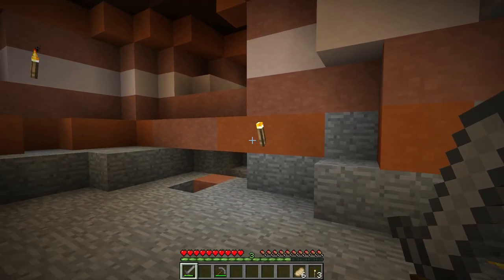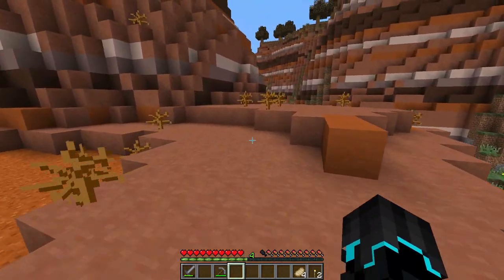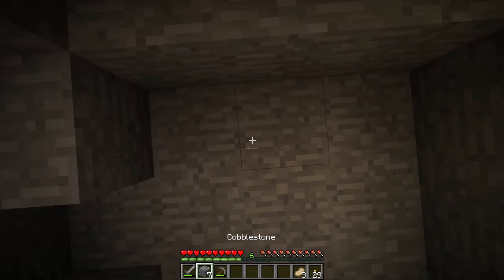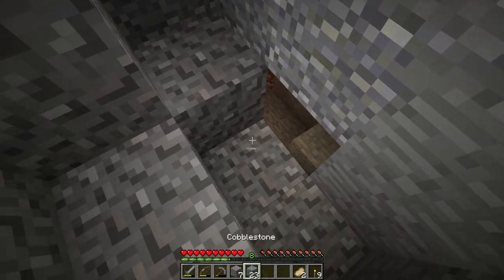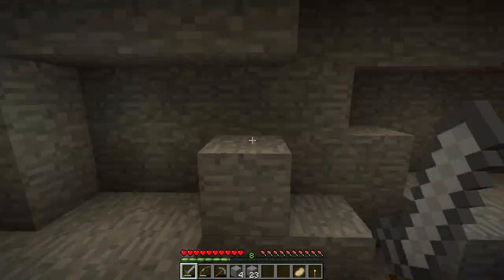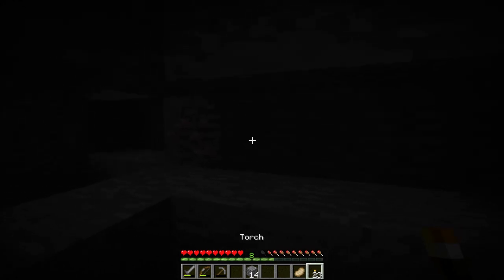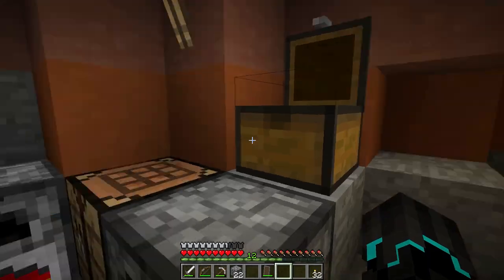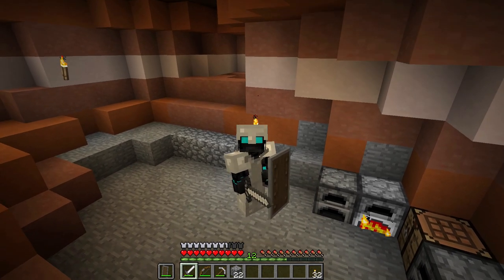Minecraft Survival Let's Play | Episode 02 | Diamonds!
Welcome to my Minecraft Survival Let's Play series! In this series I play Minecraft vanila, with the newest Minecraft release available. This is the second episode, and we are going down mining! And is that diamond I see in the distance?